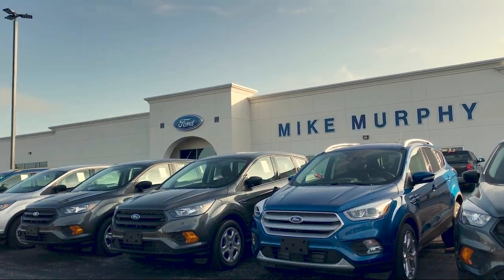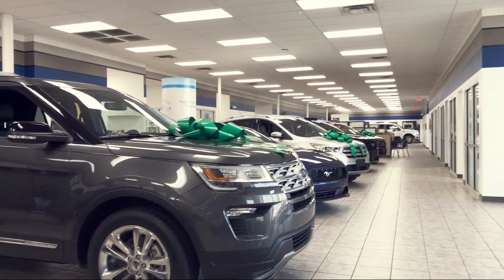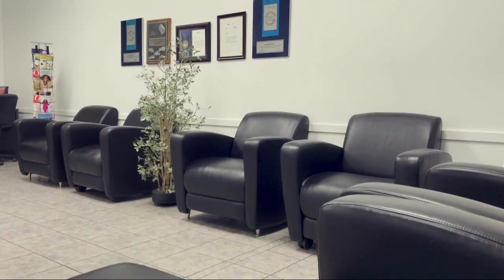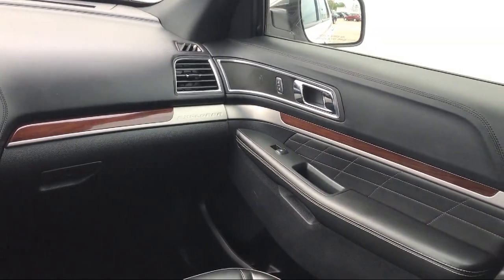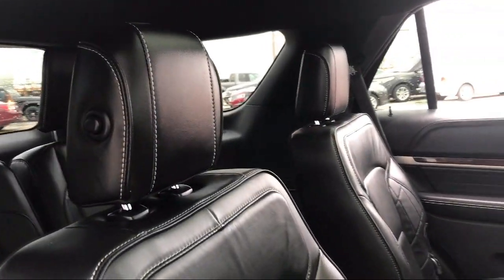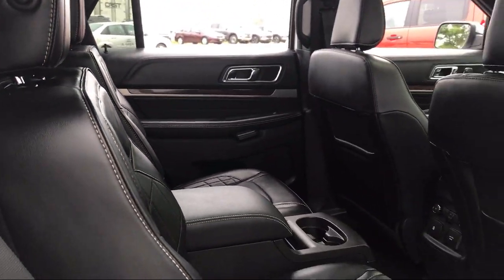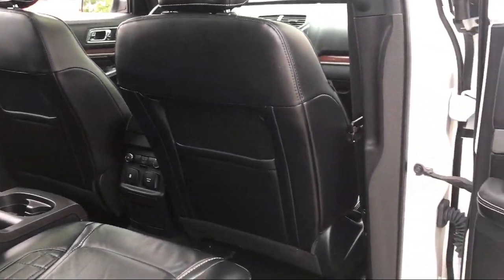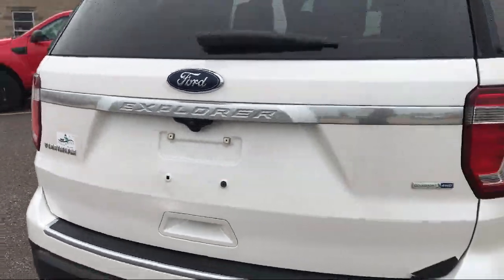2019 Ford Explorer Platinum 4WD Morton Peoria Bloomington Pekin Washington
2019 Ford Explorer Platinum 4WD Stock Number: A78266 Vin:1FM5K8HT4KGA78266.